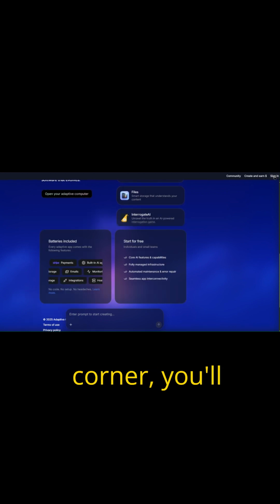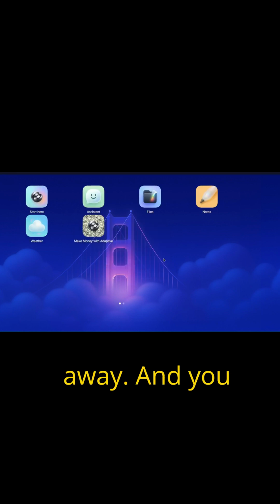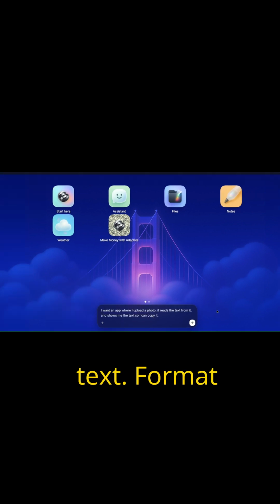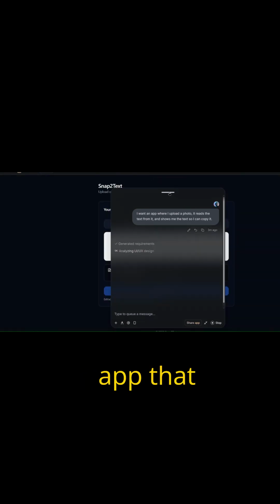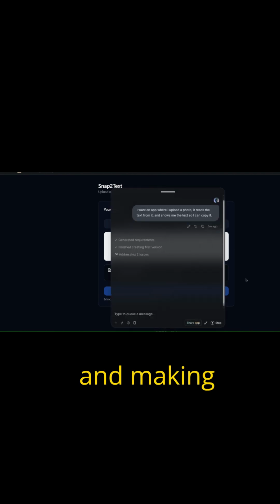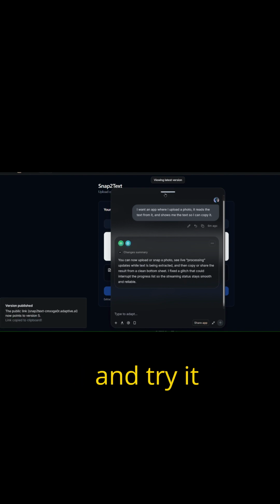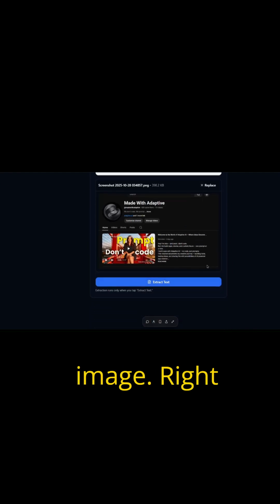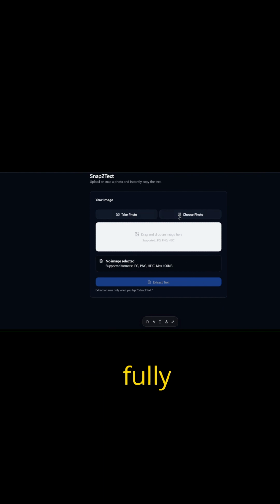How to Make a Real AI App Without Coding (Step-by-Step Tutorial)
Want to build a real AI app without writing a single line of code? This tutorial shows you exactly how to do it — using just one prompt. Perfect for beginners.

🔹 Built with Adaptive.ai
🔹 Powered by GPT-5
🔹 No-code, no stress — just results

“Start with an idea. The rest… Adaptive handles for you.”